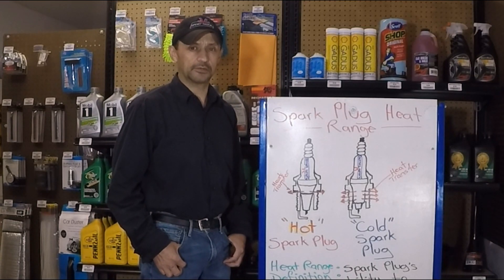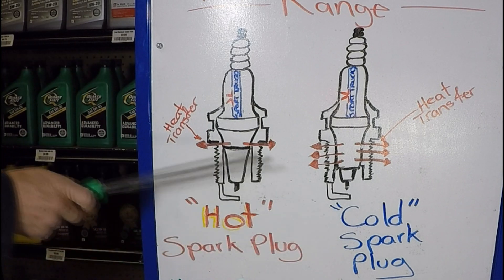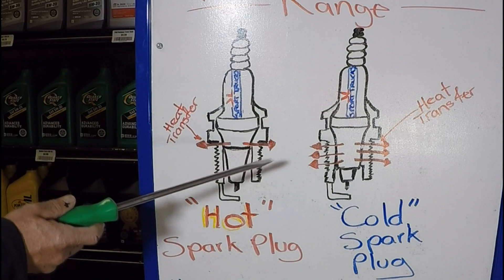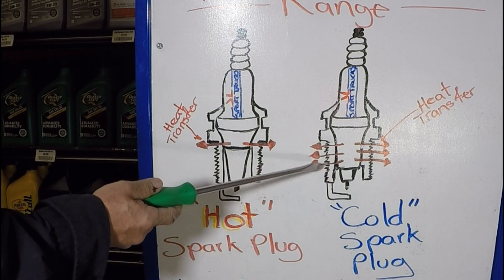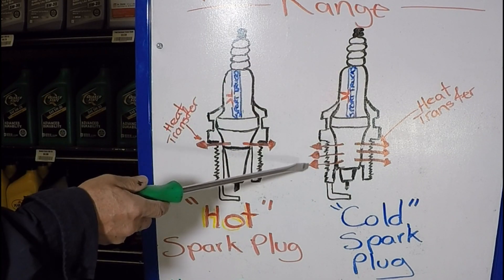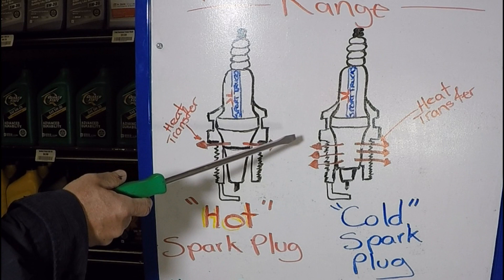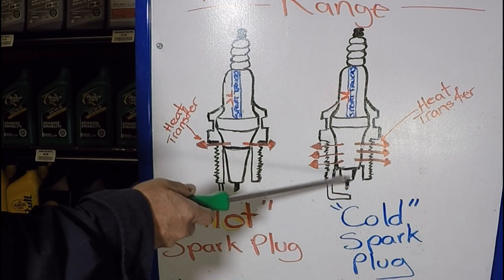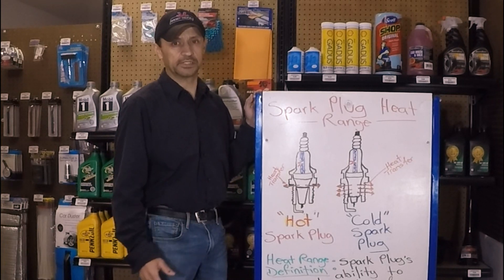Understanding Spark Plug Heat Range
This Video shows how the Spark Plug Construction affects its Heat Range and how Installing Incorrect Spark Plug Heat Range can Cause Engine Problems.